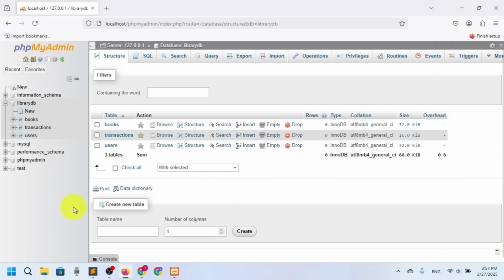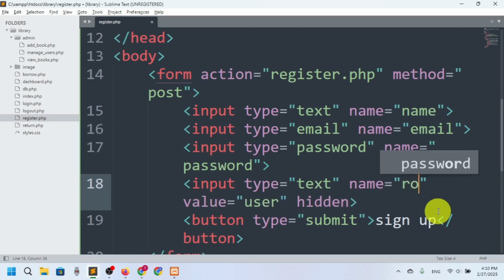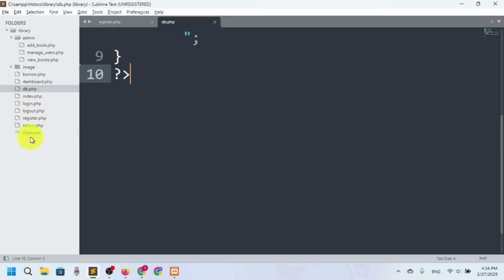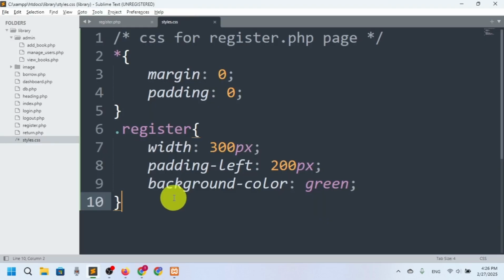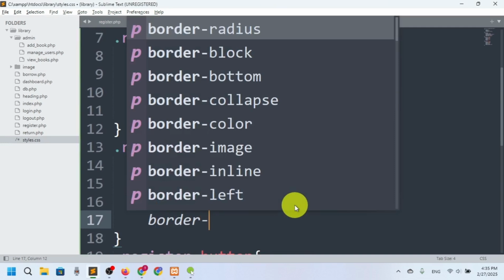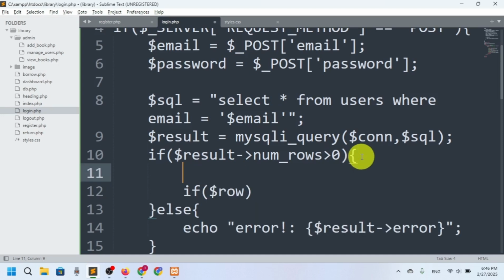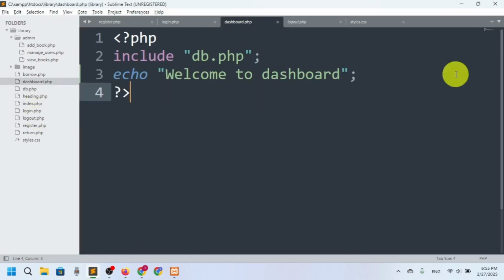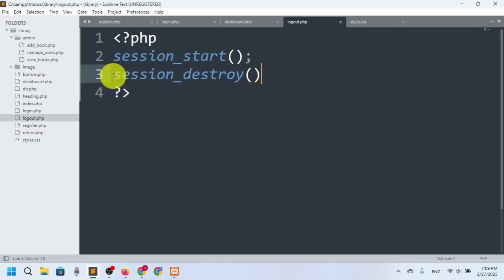#05 PHP Creating Login & Registration System | PHP Online Library Management System for Beginners